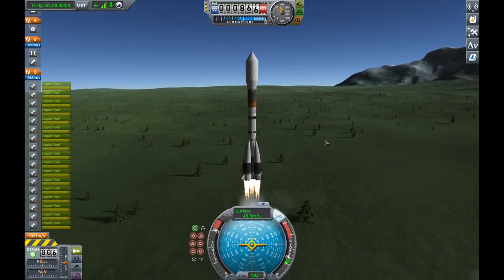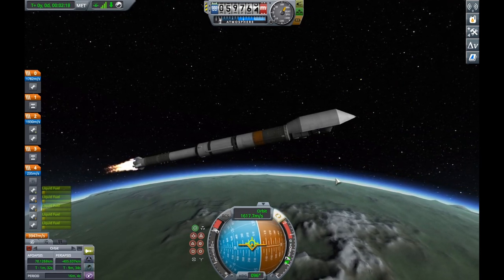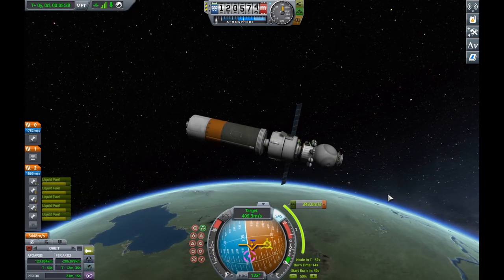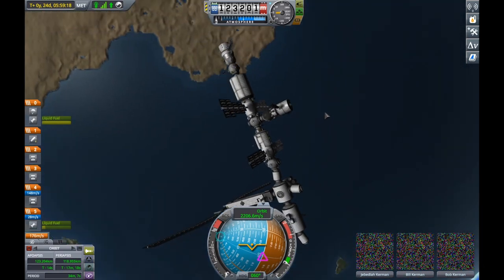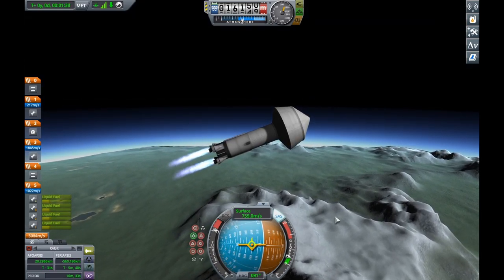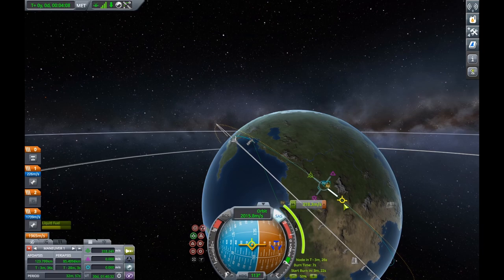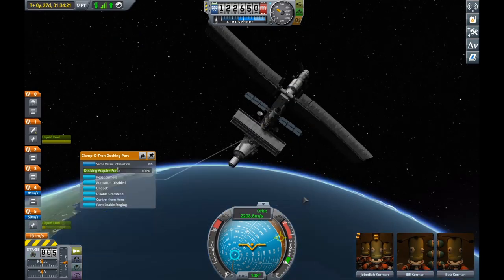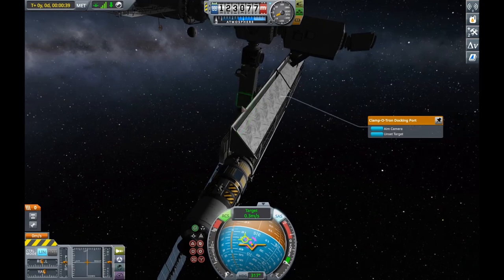KSP ISS reconstruction part 3 (Pirs, P0, P1 and S1 truss)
today in this video, I add more modules to my ISS replica, I hope everyone enjoys my work. If you wanna talk about the ISS or what I'm doing or whatever, leave a comments, comments are the best way to contact and interact with me and I use them to actually shape my content around what viewers want to see.